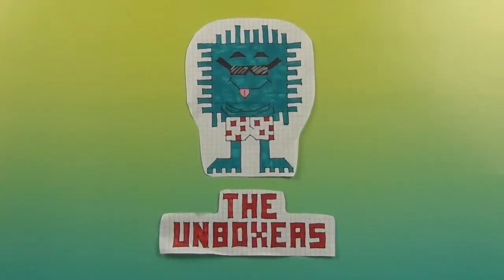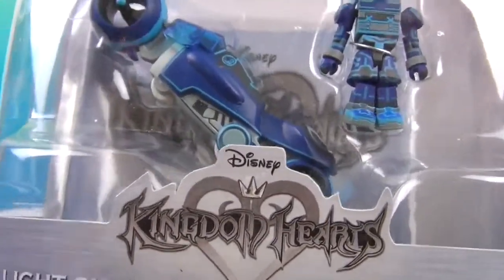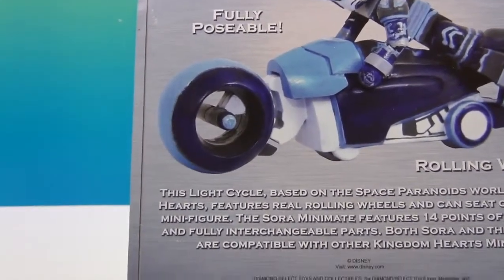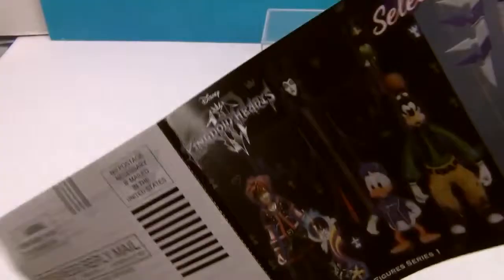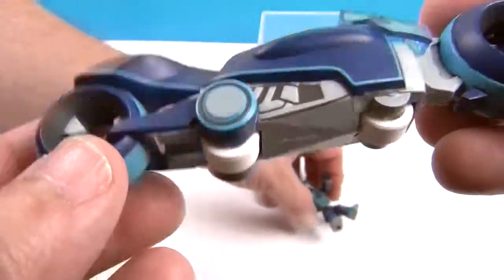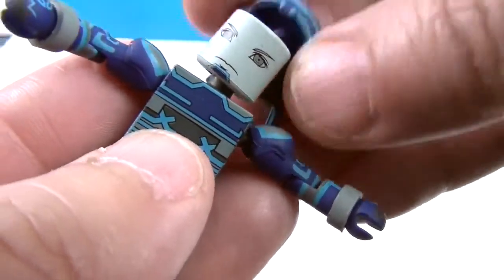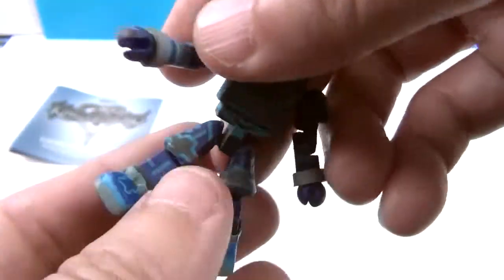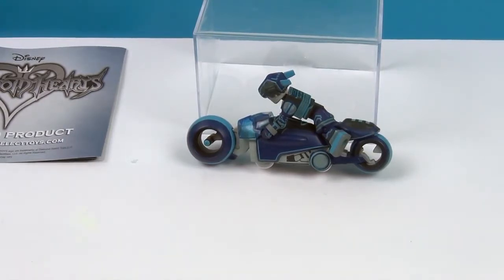Kingdom Hearts Minimates Tron Light Cycle Deluxe Box Set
HUGE Thank You to our friends at Diamond Select Toys for sending us this amazing Kingdom Hearts Minimates set to unbox and share with you.  We are fans of the Kingdom Hearts game franchise already and growing up in the 80's we love Tron so seeing these two combined in Minimates form is super cool.  With 14 points of articulation & high level of detail makes these small figures perfect to pose and display.  Let s know what you think, we love hearing from you.